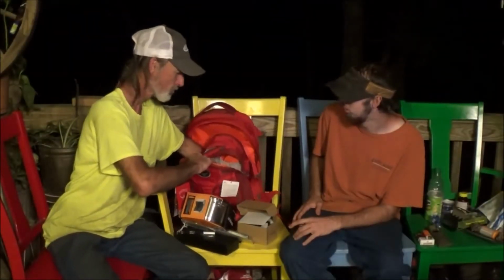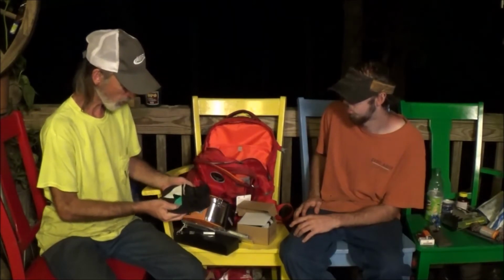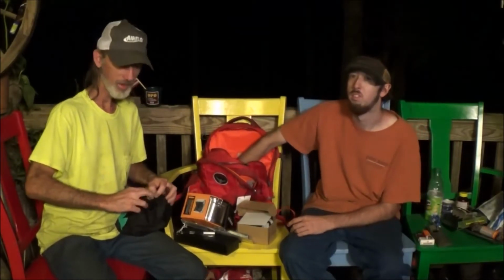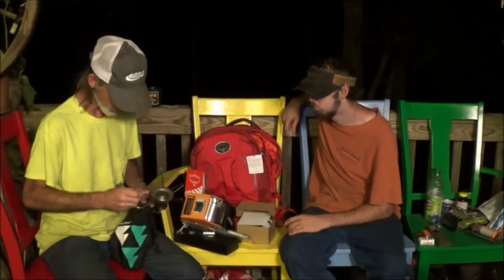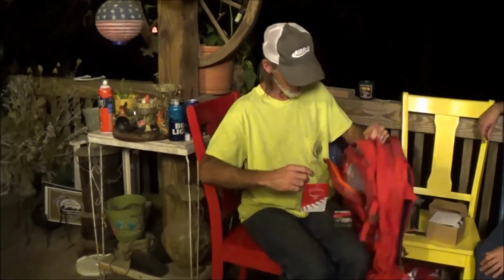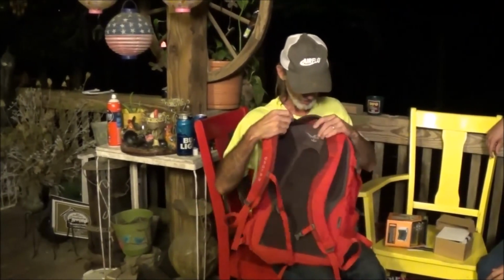the final opening of the bag that keeps on giving jiujitsu2000 50k giveaway winners